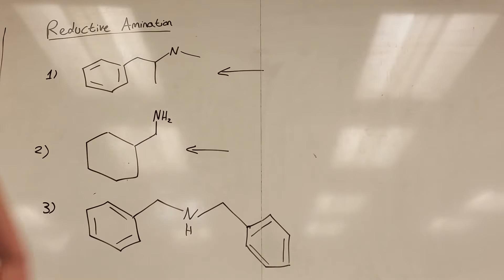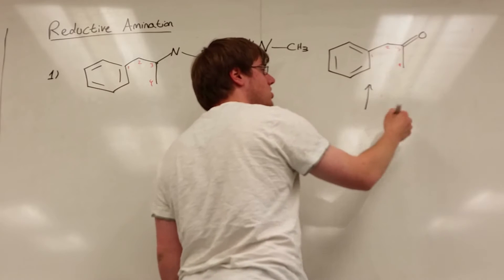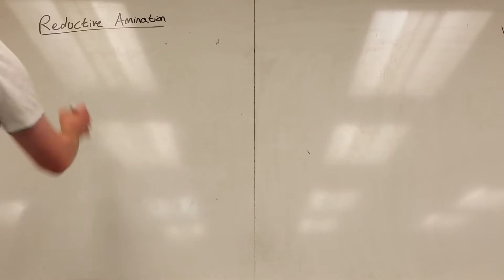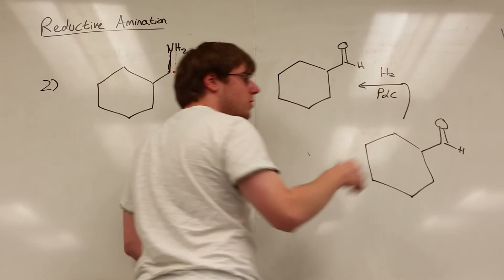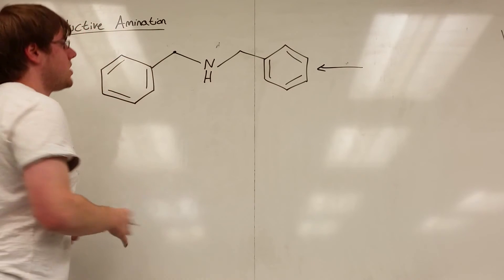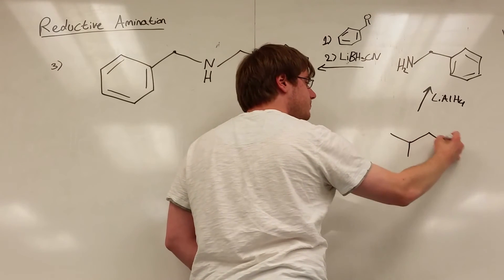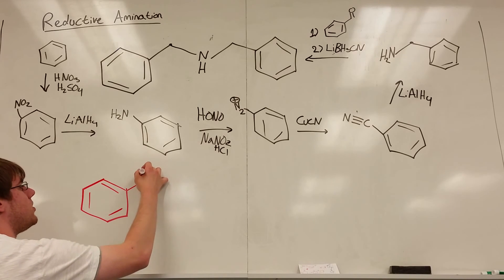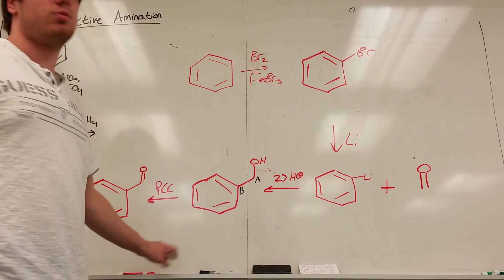Exam 3 Synthesis Part 8 - Reductive Amination Practice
When you see a carbon singled bonded to an N, reductive amination is often the way to go! Erase the C-N bond, put a =O on the C and add hydrogens to the Nitrogen so that it is neutral (N with 3 bonds is typically neutral). Now just put step 2 NaBH3CN or LiBH3CN over the arrow and you're done.